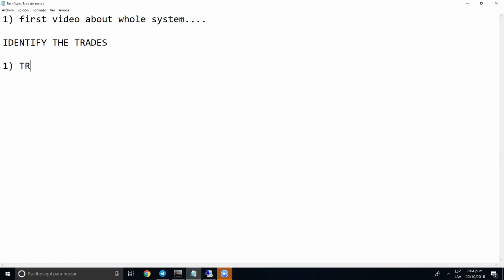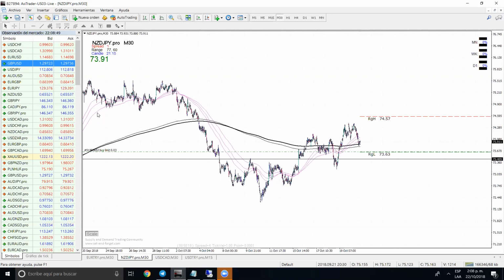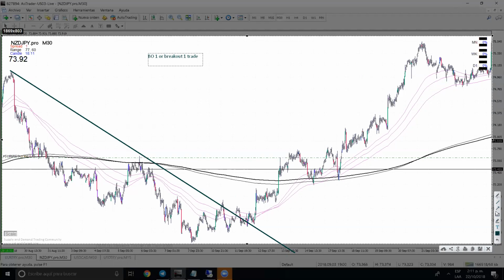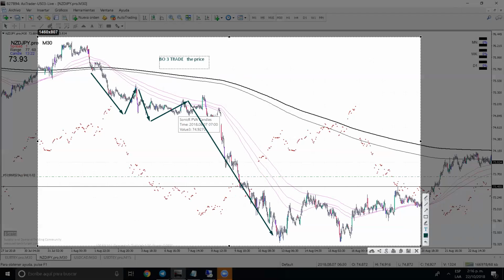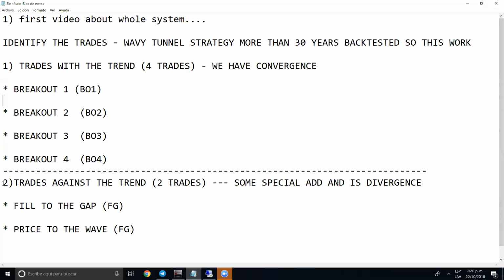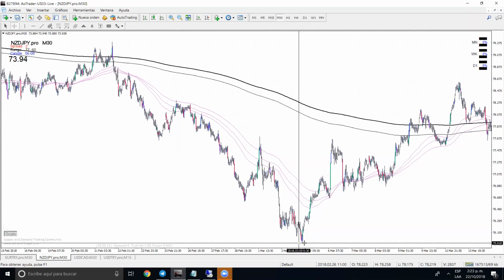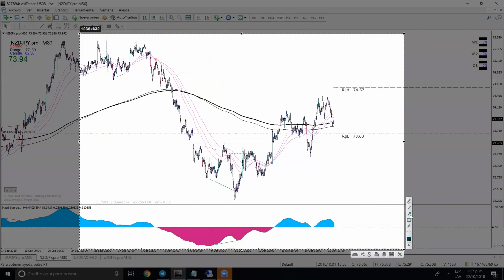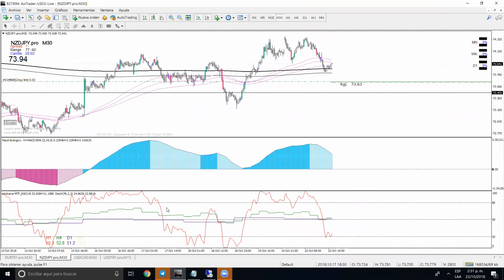Video 1 Identify the trades